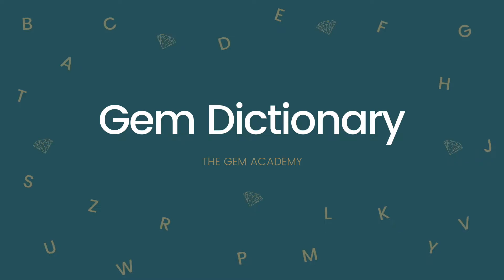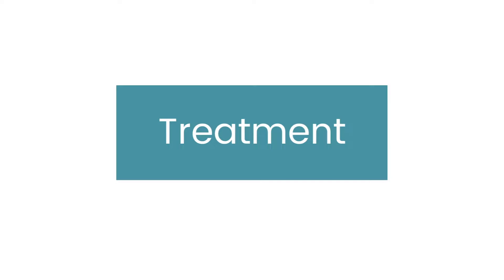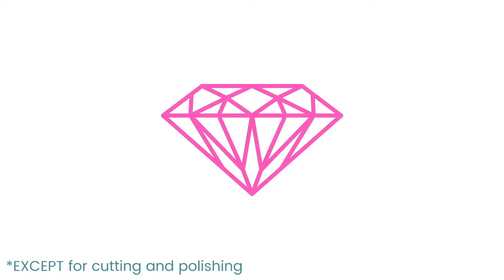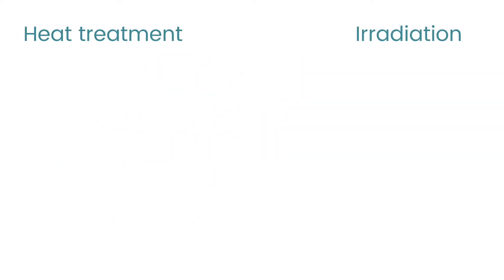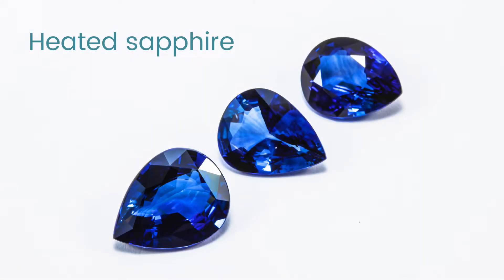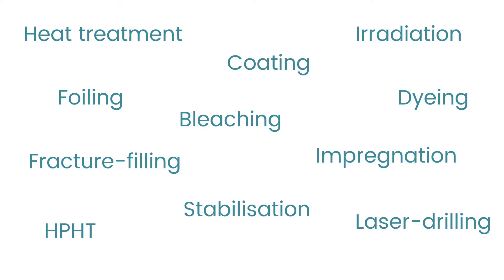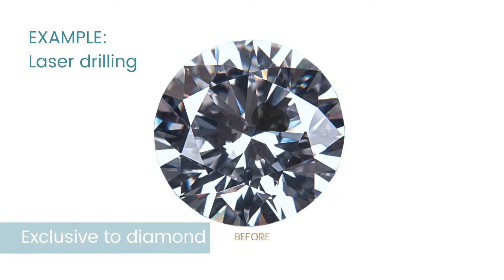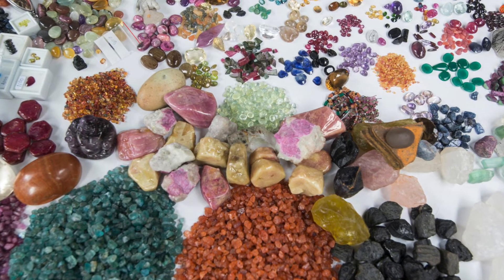Gem treatments! What are they?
Welcome to Gem Dictionary by The Gem Academy where we explain terminology used for gemstones. Read more about the gem ‘treatments’ here…

Once a natural gem material has been treated, although it is derived from nature – it is classed as a treated gem to disclose the treatment process. Treated gems should not be advertised with the prefix ‘natural’ (e.g. ‘natural ruby’) as this insinuates that the gem is untreated. Phrases such as ‘natural treated gem’ are also considered misleading. So, what do you do? Simple…(although it depends on the gem and treatment). The choices are…

1. Remove the ‘natural’ and just state ‘treated [gem name]’.
2. State the gem name only (if it’s an accepted treatment).
3. State the specific treatment and gem name.

Whatever you do, do not prefix with the word ‘natural’.

There are many types of treatments! See you soon 

The Gem Academy is an online gemmology school that currently specialises in educating the jewellery trade on laboratory-grown diamonds. I cannot think of anything more important right now. Can you? Expensive and hard to identify. We all need help.

I have big dreams for the future – but one step at a time. Thank you for joining me on my journey.